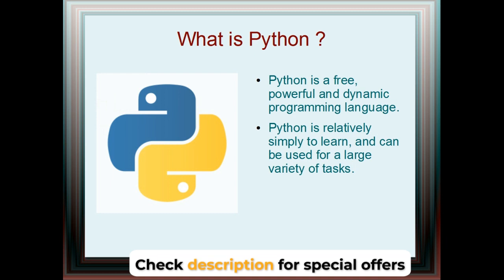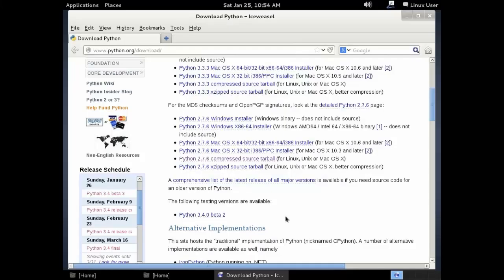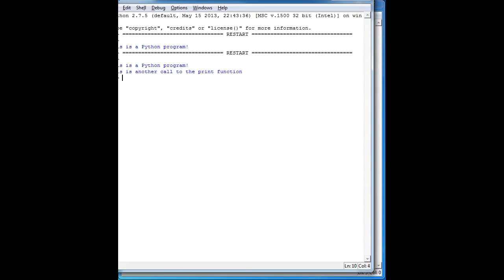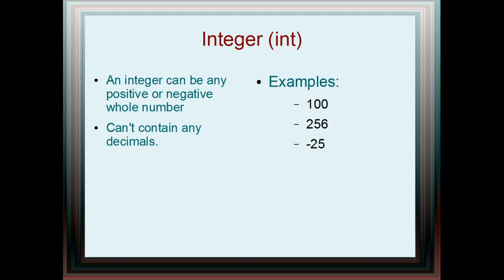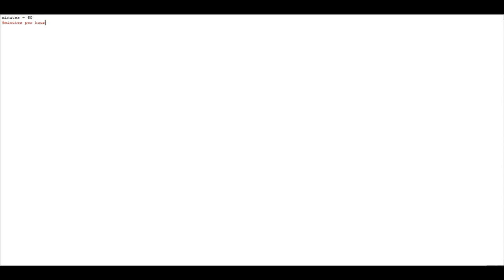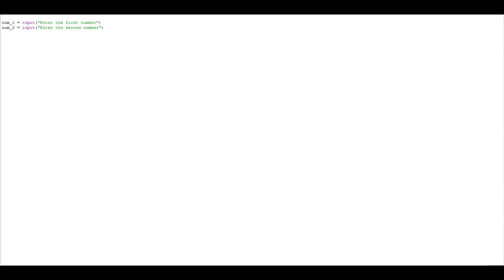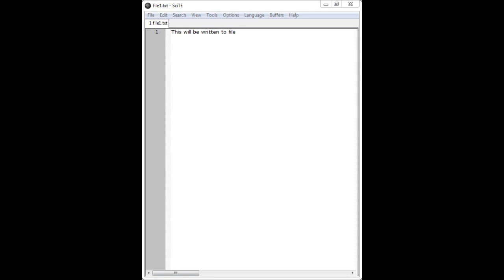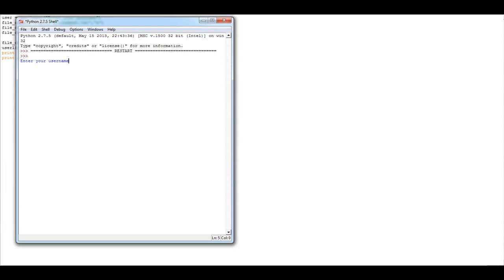Python |Learn Python from scratch | Eduonix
This course will help you understand python from scratch and basic python syntax

➡ Get the above complete Free course here with certification - Learn Python programming From Scratch

★★★ Best Artificial Intelligence and Machine Learning Courses★★★